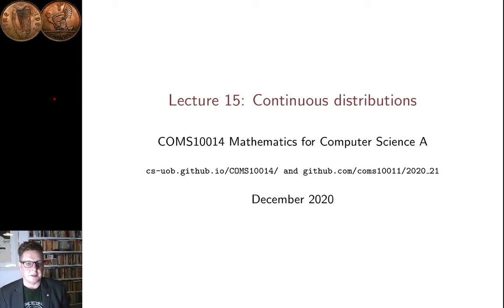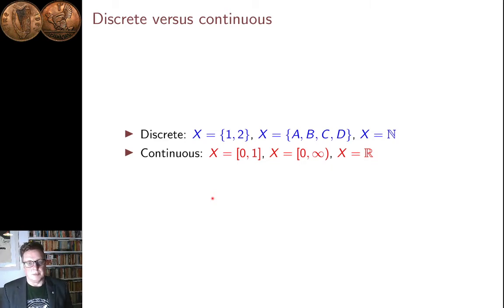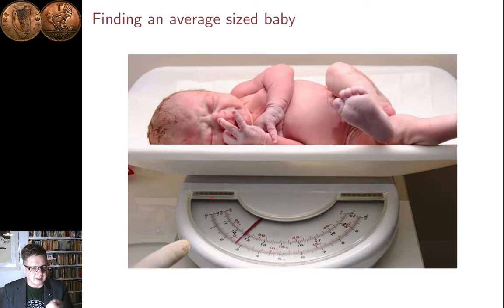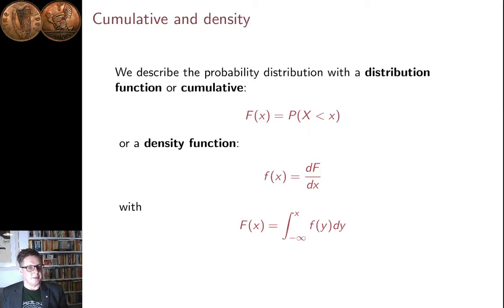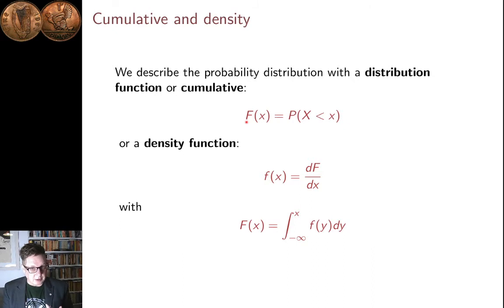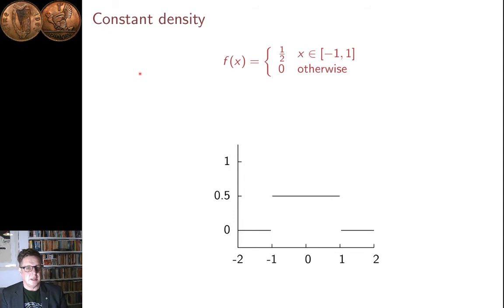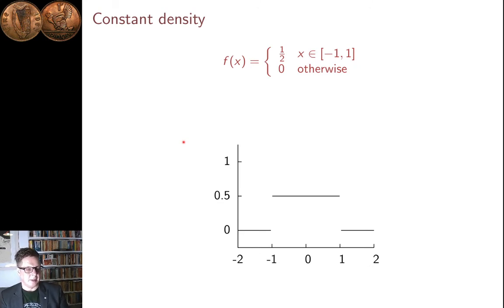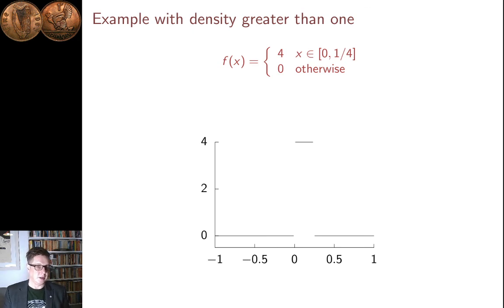15: continuous distributions. COMS10014 probability and combinatorics.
Continuous distributions, the 15th lecture in the probability and combinatorics section of COMS10014 Mathematics for Computer Scientists A taught at the University of Bristol.

See